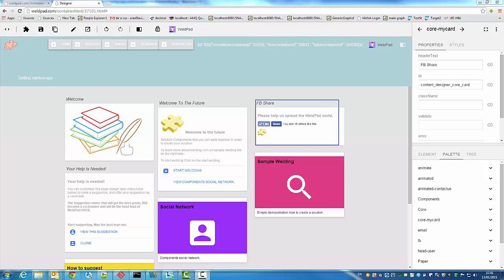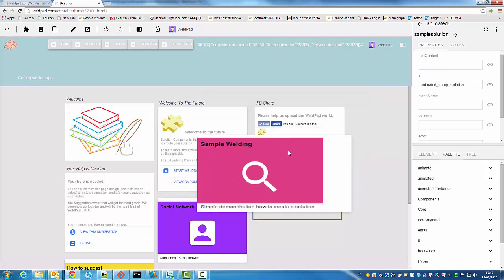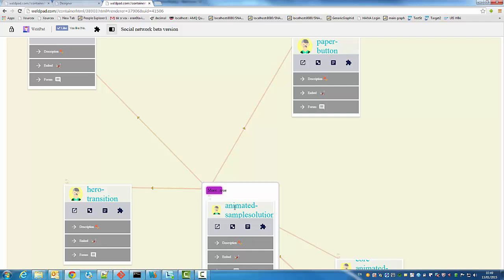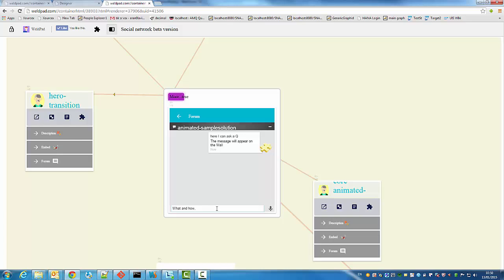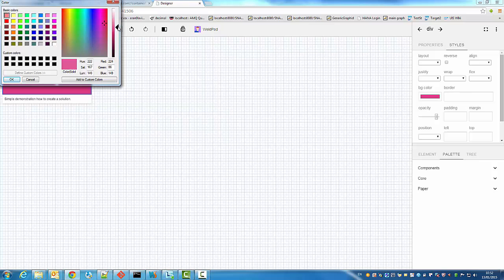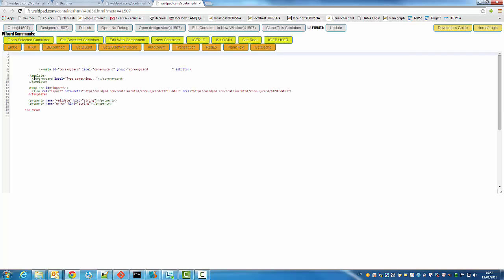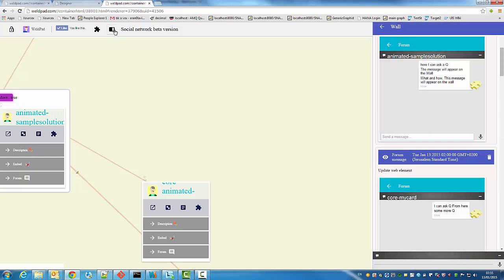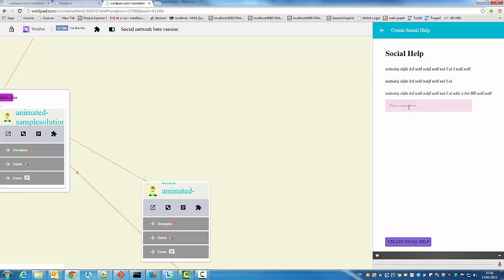Social Network and the Wall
What is the Graph Elements Social Network and the Control Panel